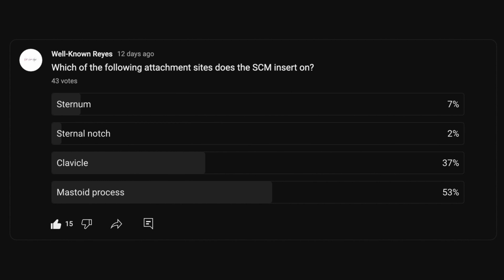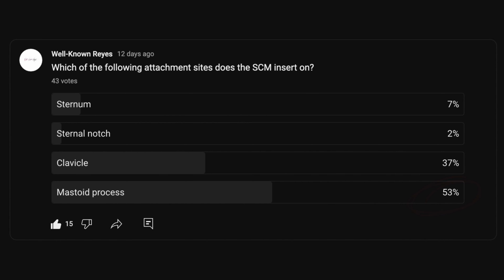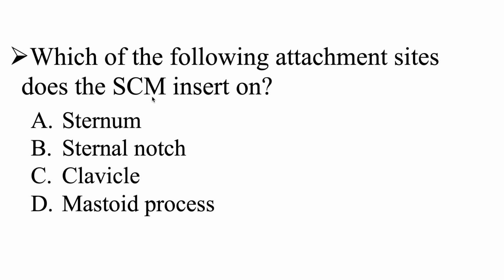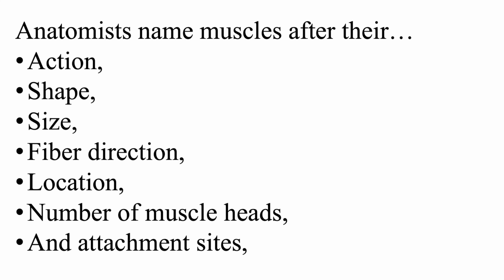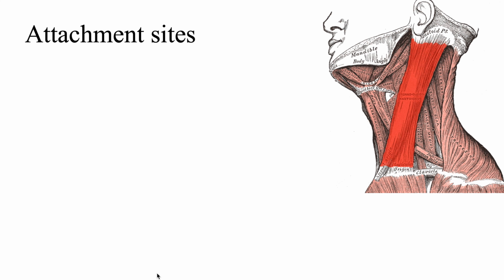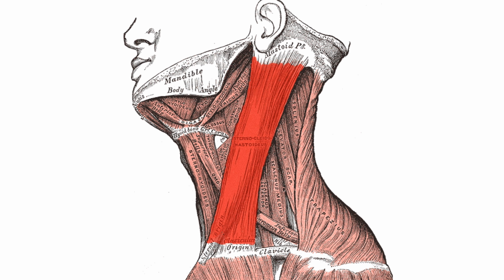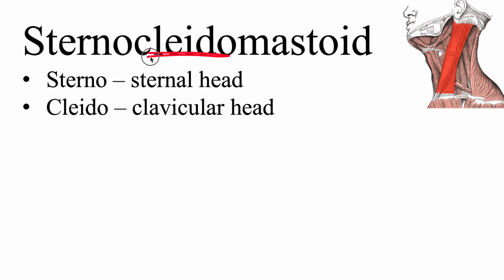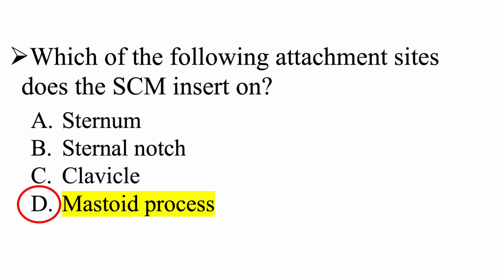MBLEx Review: Question of the Week #33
This is the review question of the week...

Which of the following attachment sites does the SCM insert on?

A) Sternum

B) Sternal head

C) Clavicle

D) Mastoid process

Make sure you know this information before going into the MBLEx.

You can find my email in the about me section of this YT channel.

Well-Known Reyes